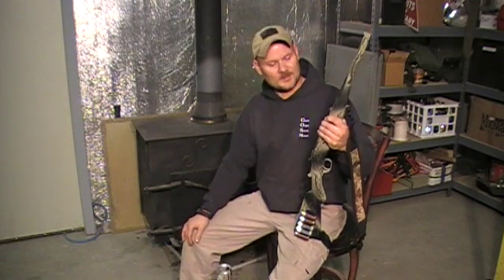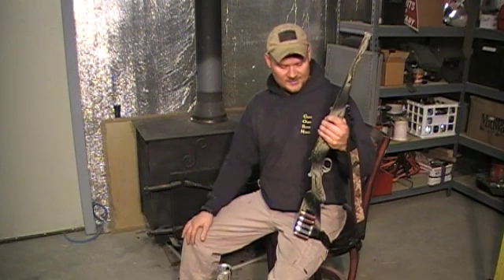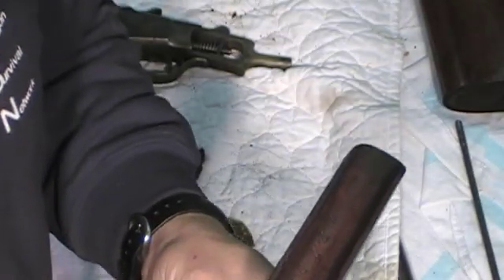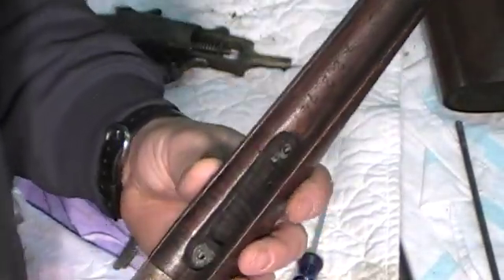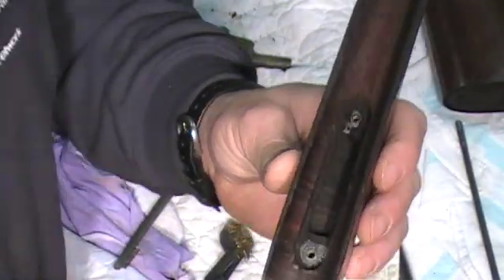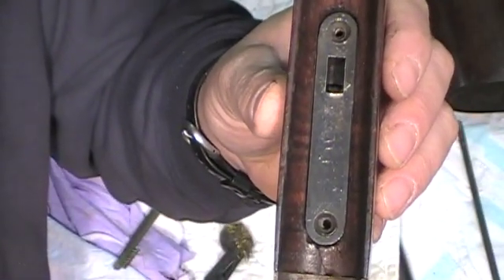My Bush Rifle build, or Survival Rifle? Not a Bug Out Gun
My Bush Rifle build, or Survival Rifle? Not a Bug Out Rifle

Wanted to build a light reliable Bush rifle, but didn't want to break the bank. So, I took a $60 dollar 12ga single shot rifle and went at it.. Added a couple extras, which still only added up to $90 dollars. Thanks to Coyote Works for the idea. There are so many old single shot 12ga rifles sitting in the back of closets, why not re-purpose a cheap reliable shotgun into a usable nice bush rifle.  Some people might cringe in taking these old guns and cutting them down and changing there classic look. I agree in a way, but these are not worth restoring, so why not re-purpose.

If you have any questions, comment me...